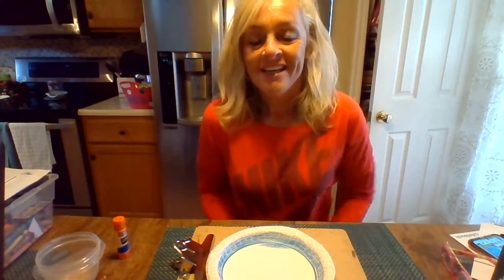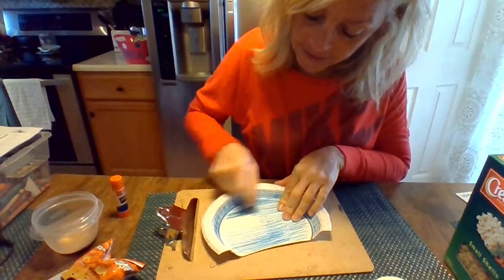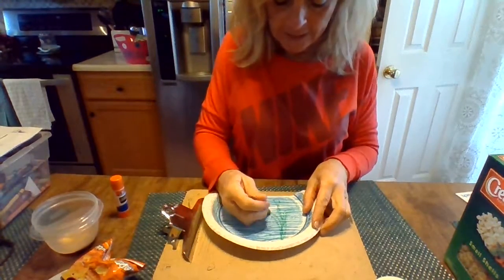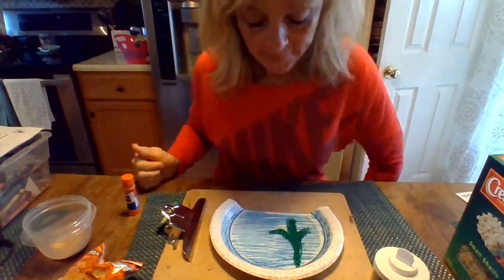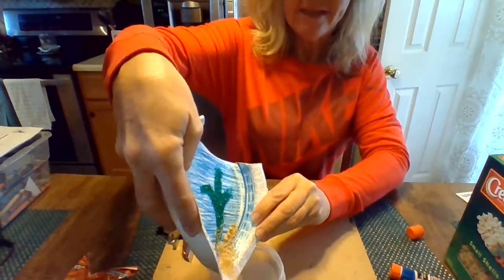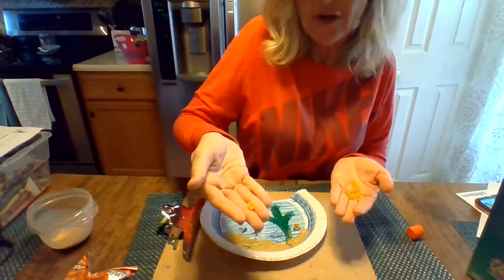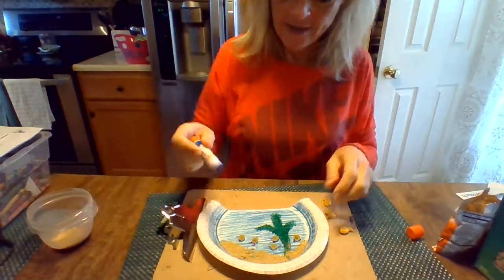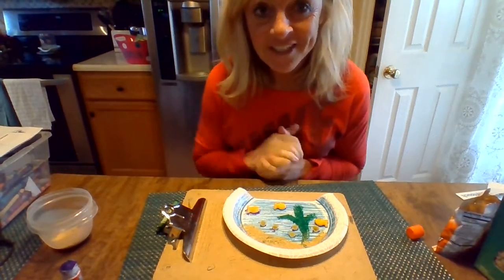Making an Aquarium!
Crayons
paper plate
scissors

optional - gold fish crackers, pasta, colored sugar, graham cracker crumbs OR something that you already have at home to represent the items in the ocean